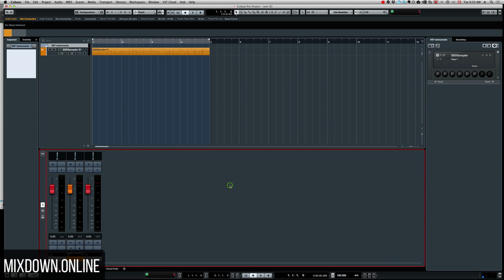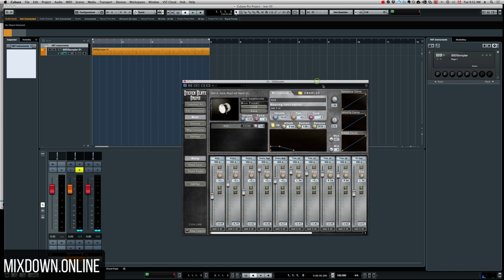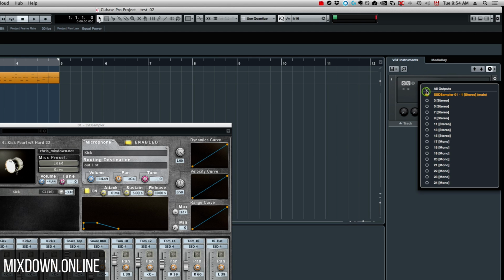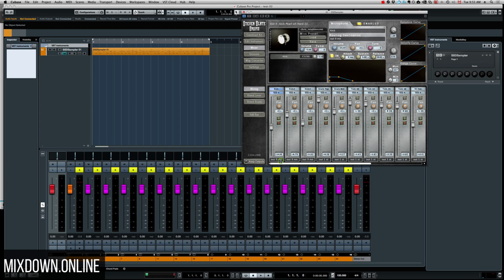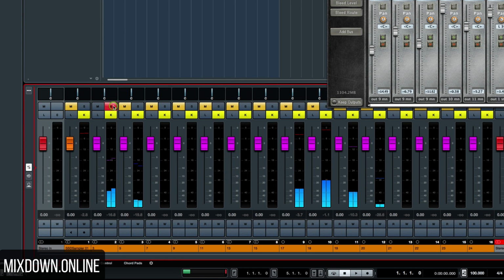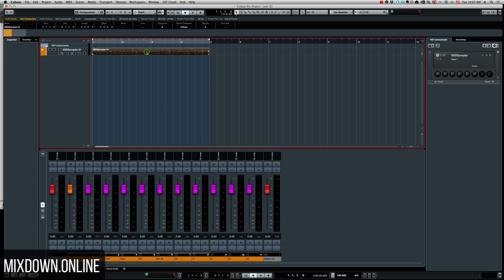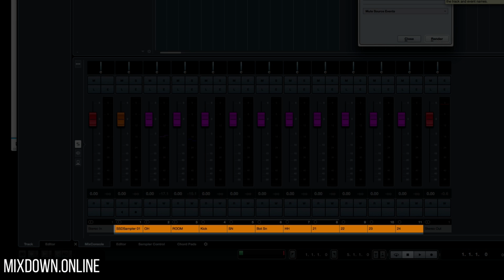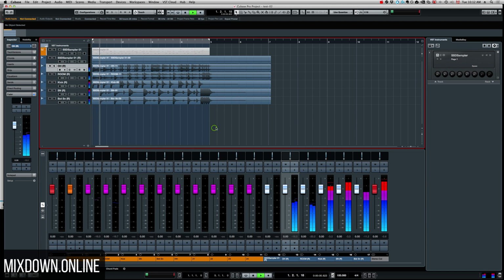How to Setup VIRTUAL DRUMS in CUBASE 9 - mixdown.online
How to Setup VIRTUAL DRUMS in CUBASE 9

Virtual drums are very popular these days. They sound way better than they used to and easier to work with. Today I will show you how I set them up in CUBASE 9 to be able to get more control during the mixing stage like I would if I was working with acoustic drums.